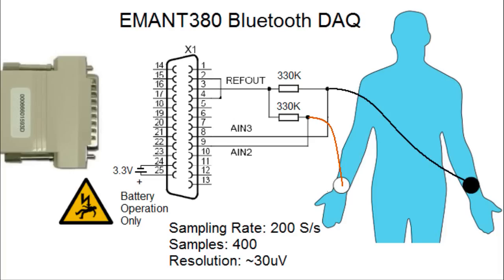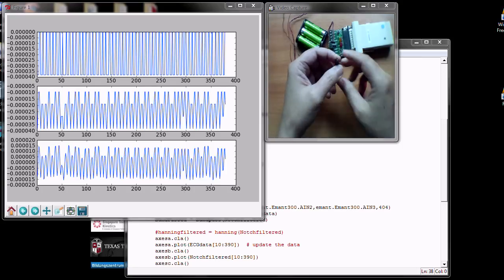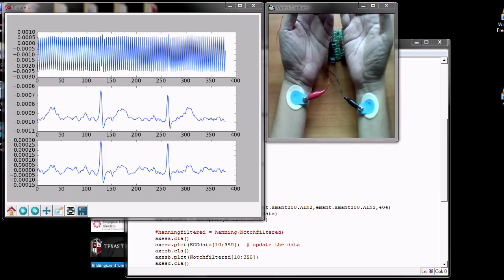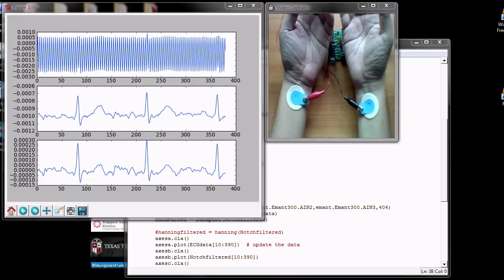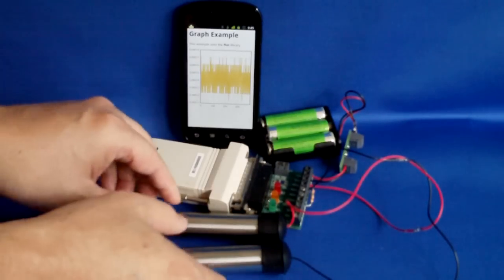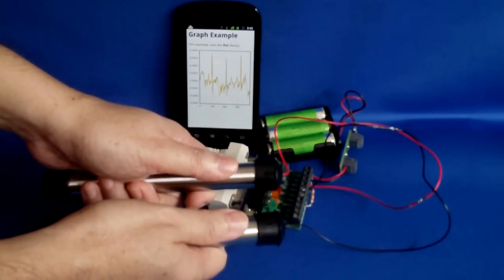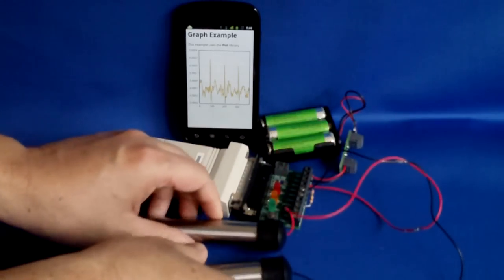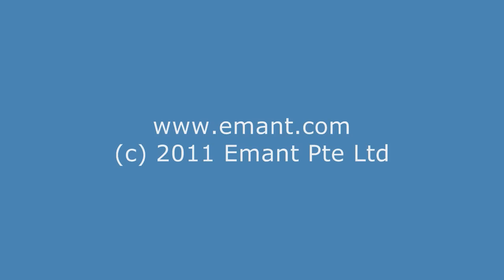Biopotential measurement (ECG) using the EMANT380 Bluetooth DAQ and Python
Using the EMANT380 Bluetooth DAQ and python, we can measure biopotential (ECG) using electrodes placed on the wrists or chest. We can also measure the heart rate using hand held electrodes. This opens the possibility of creating proof of concept non instrusive heart rate monitoring apps for drivers, cyclist, soldiers and computer gamers etc. With the Python programming environment, algorithms can be tested and demonstrated quickly and inexpensively by anyone with a computer. Py4A (Python for Android)  allows for mobile solutions using the Android smartphone.